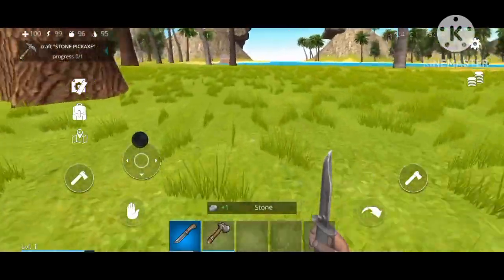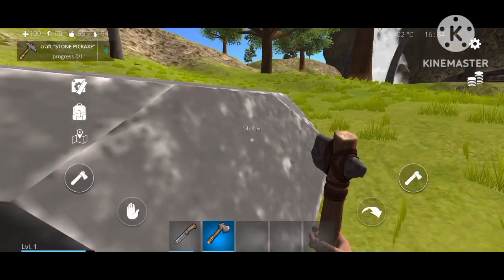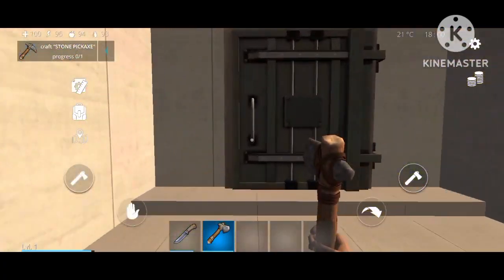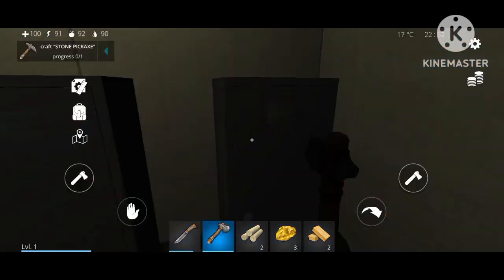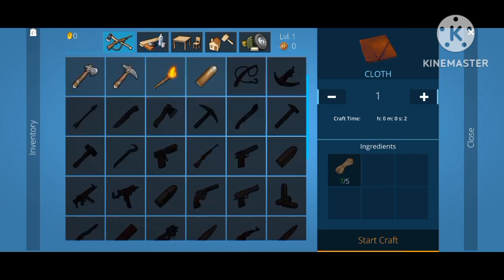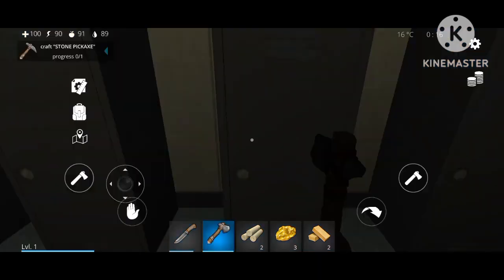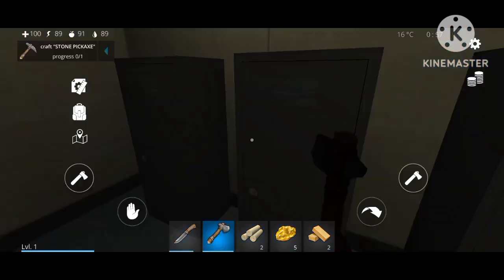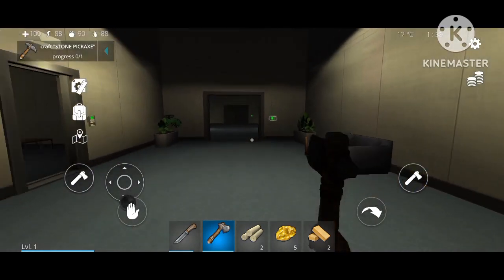LOOKS what I FOUND IN a SECRET door in Ocean Is Home 😨😲😨😨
I entered a secret place in a game and I find a zombi and his a tacky me
You entered a secret place in a game and I find a zombi and his a tacky me